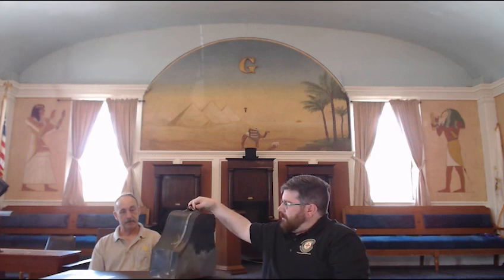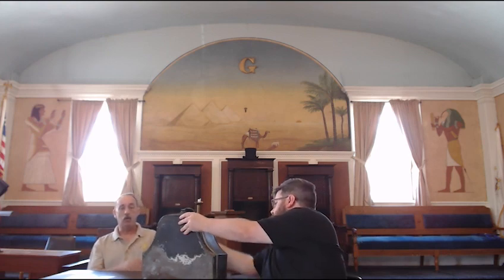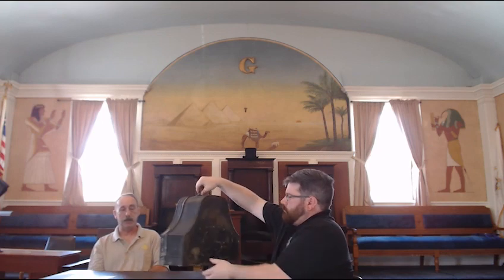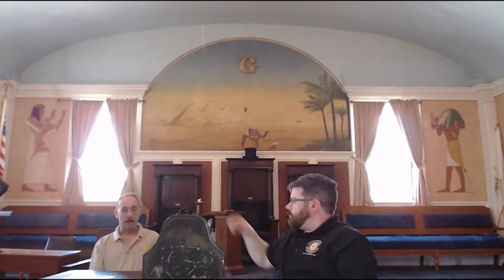Masonic Curators - 103 - Chapeau Case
In this episode, John WIlder and Keith Mackinnon tell us about a unique chapeau case.